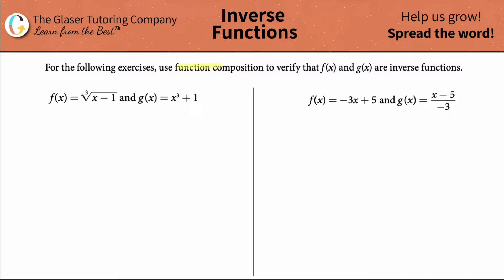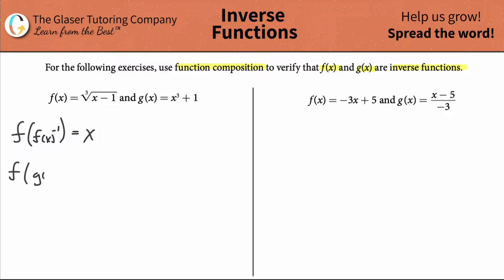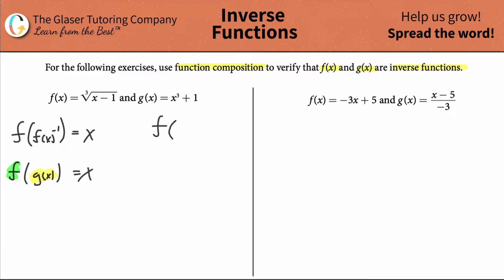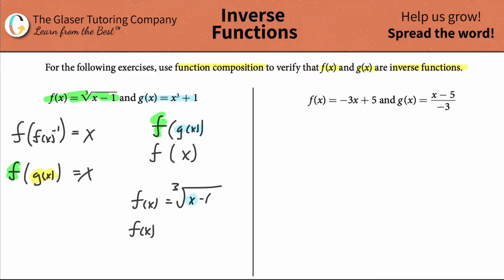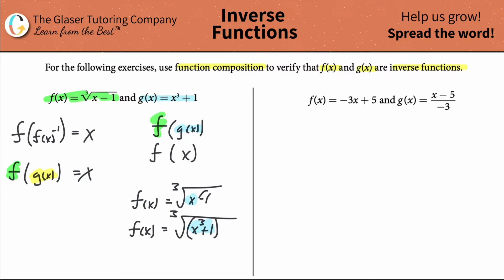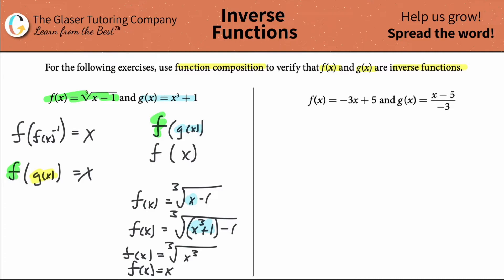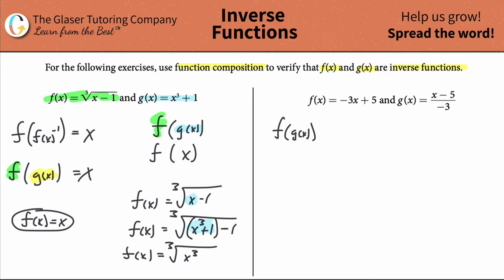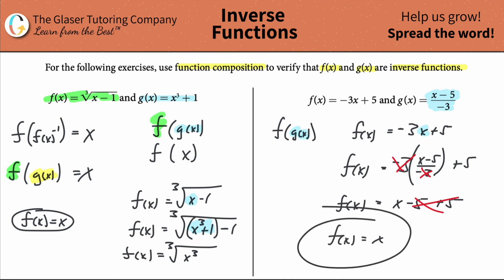Verify that f(x) and g(x) are inverse functions: f(x) = -3x + 5 and g(x) = (x - 5)/-3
For the following exercises, use function composition to verify that f(x) and g(x) are inverse functions.
f(x) = (x - 1)^(1/3) and g(x) = x^3 + 1
f(x) = -3x + 5 and g(x) = (x - 5)/-3